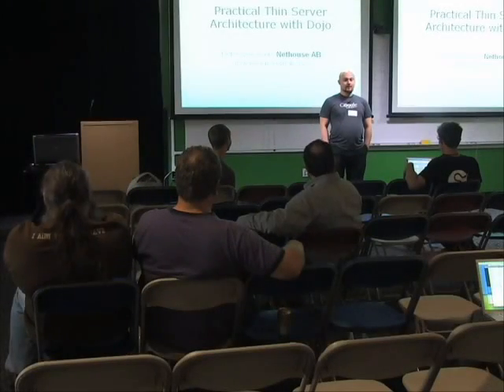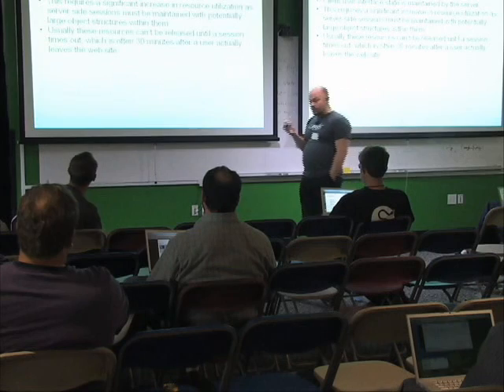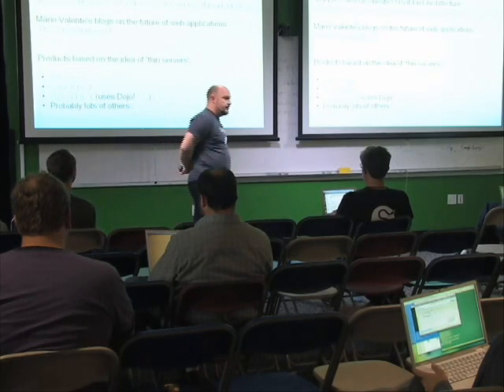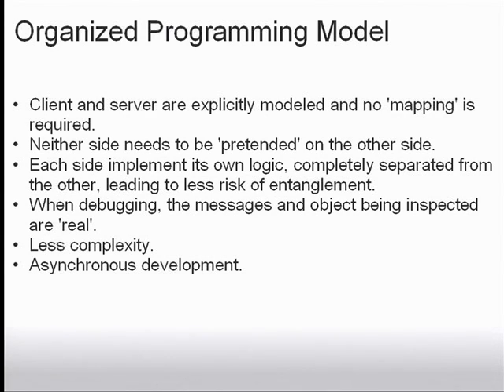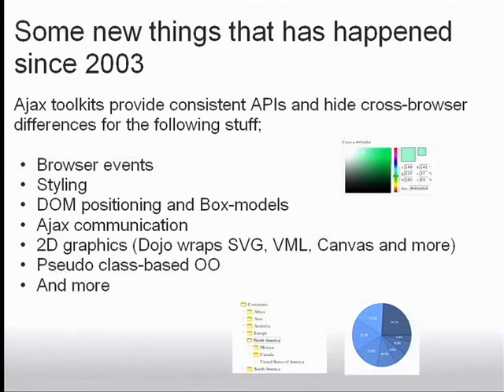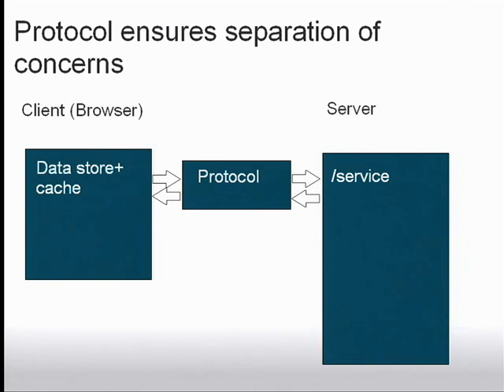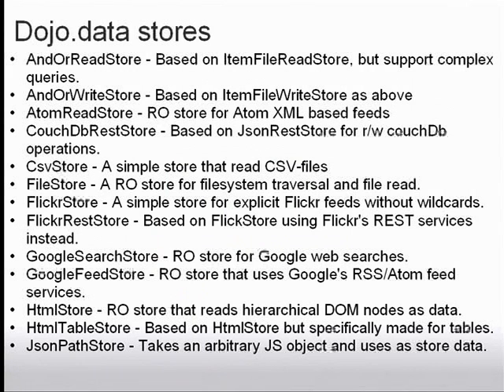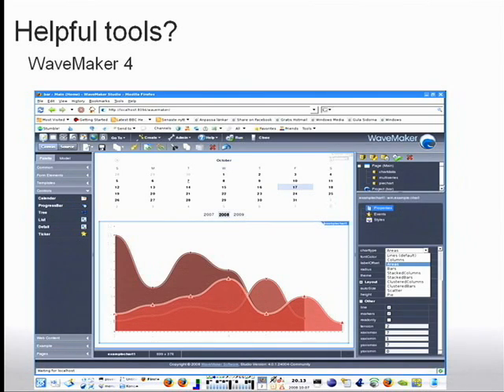Practical Thin Server Architecture Using Dojo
ABSTRACT

Dojo is arguable the most feature-complete ajax toolkit today. Using Dojo's data stores to create a clean separation of concerns from the server-side, this talk gives practical advice for impementing all rendering of data in the browser, leading to a much thinner server, which focus on business-logic only.

Speaker: Peter Svensson
Peter is a Java and Ajax developer active in the Dojo Ajax community. His controversial Thin Server Architecture is not a new idea, but hopes to save time and complexity from todays fast-paced web application development schedules.

He lives in Stockholm Sweden in a beautiful house house with his wife, two kids and three cats. He has too many side projects, but is always open for new ones. He probably reads more SF than you do (Since he doesn't have a drivers license).